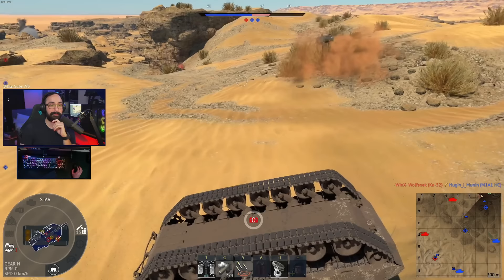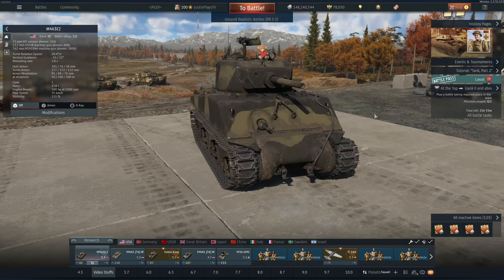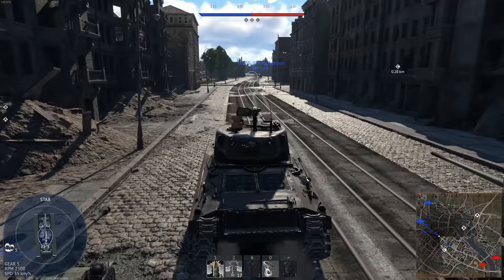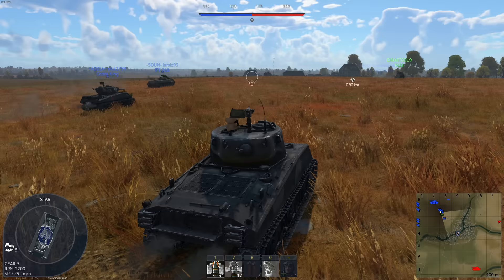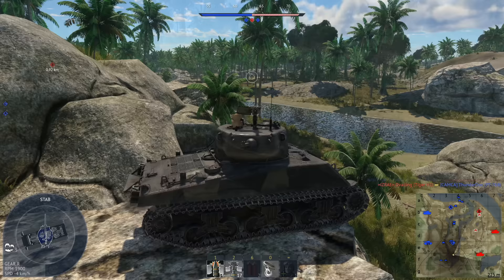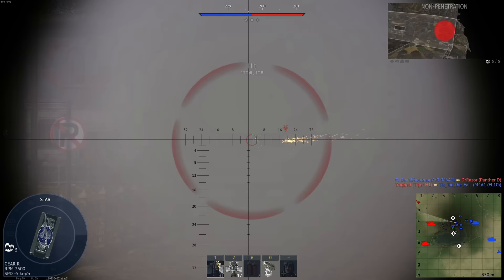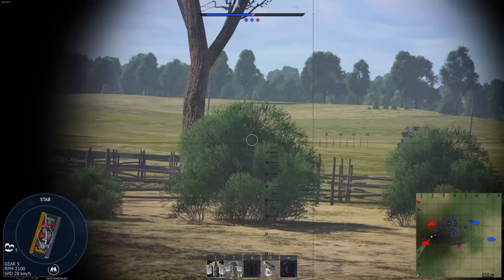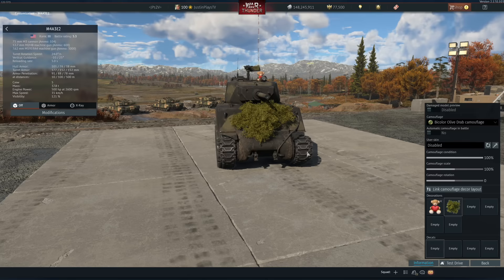All American BRAWLER, at 5.3... (Germany Suffers) - M4A3E2 - War Thunder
The American Jumbo, making Germany suffer since...  2014

Ekster Premium wallets, also supports the channel! -